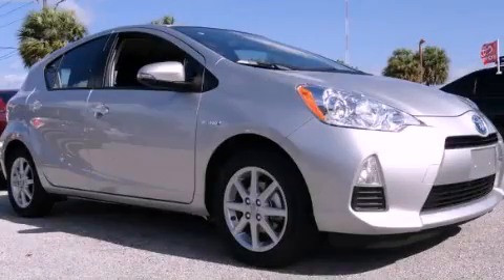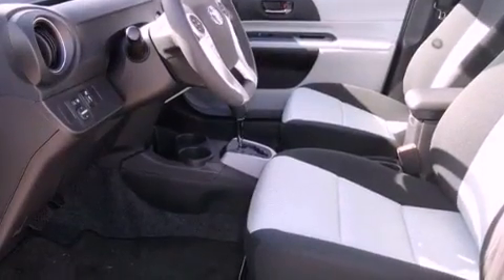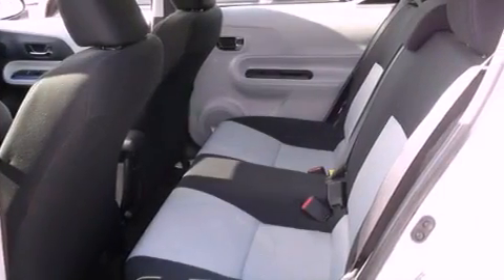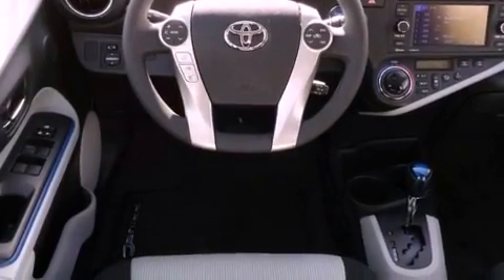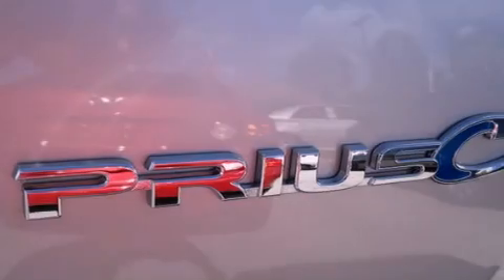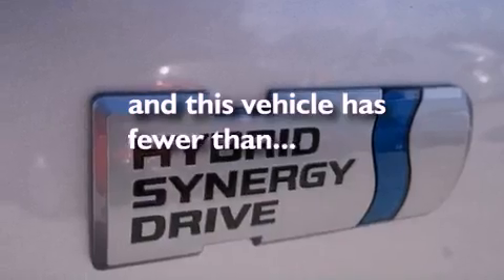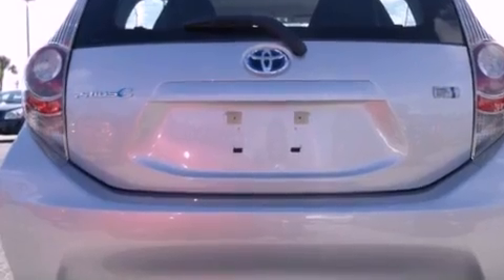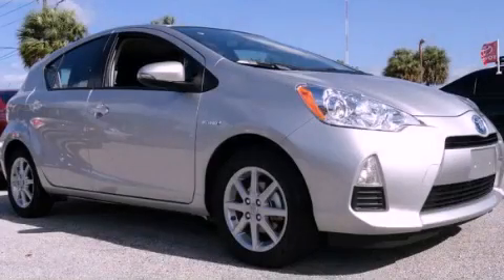2012 Toyota Prius Miami FL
Year : 2012
 Make : Toyota
 Model : Prius
 Engine : hybrid dohc 16v vvt-i i-4
 Trans . : cvt
 Exterior : silver
 Miles : 329
 Interior : silver

 Lehman Mazda

 2012 Toyota Prius Miami FL